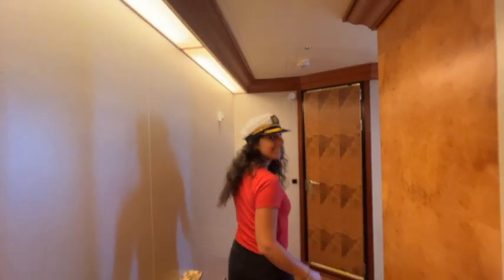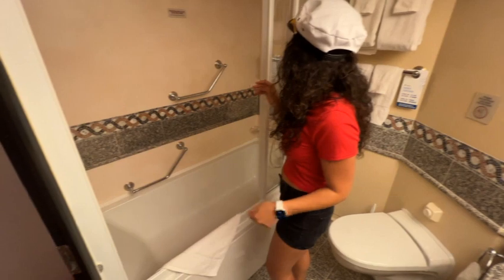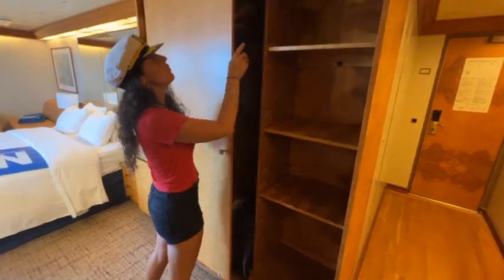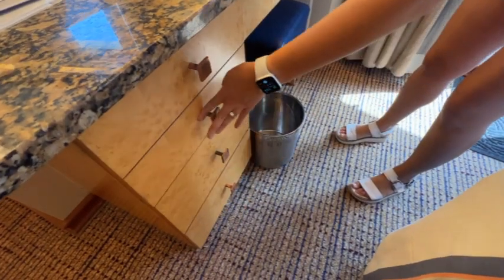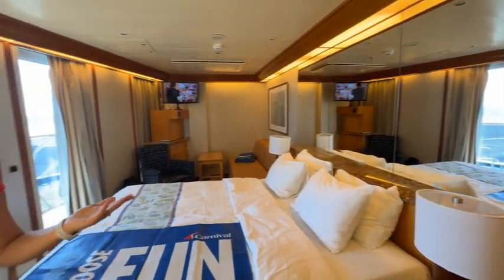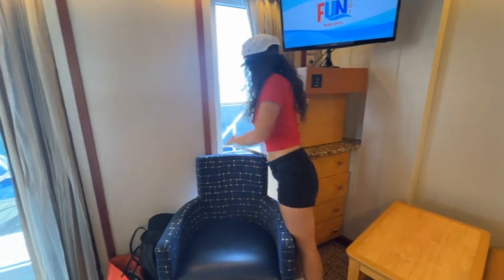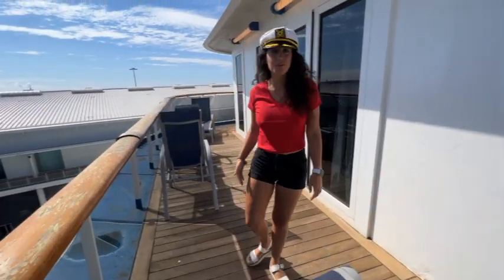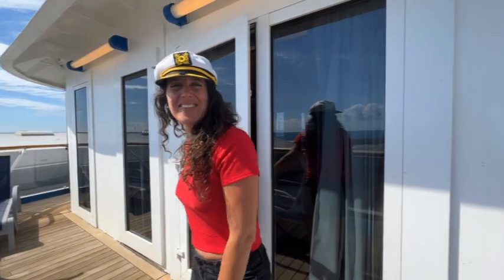Carnival Pride Balcony Suite Room Tour & Walkthrough in 4K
Back of the ship Carnival Pride Balcony Suite full tour and cruise room walkthrough! Join Alice and Tommy T aboard Carnival Cruise Lines Pride in the Mediterranean Sea as they walk you through an unique Balcony room off the back of the cruise ship! If you love Love cruising and carnival Cruise Ships, you will love this video! if you are booking a 2023 Carnival Pride Cruise, you will love this room!

Carnival Cruise Line is an international cruise line with headquarters in Doral, Florida. The company is a subsidiary of Carnival Corporation & plc. Carnival is ranked first on the list of largest cruise lines based on passengers carried annually. As of January 2022, Carnival Cruise Line operates a fleet of 24 ships.

Also Check out some of our other Carnival Cruise Line and Caribbean Shore Excursion Videos!